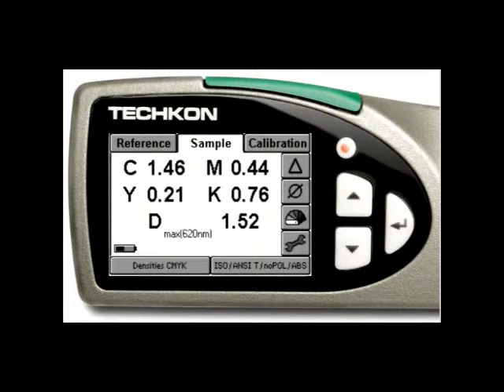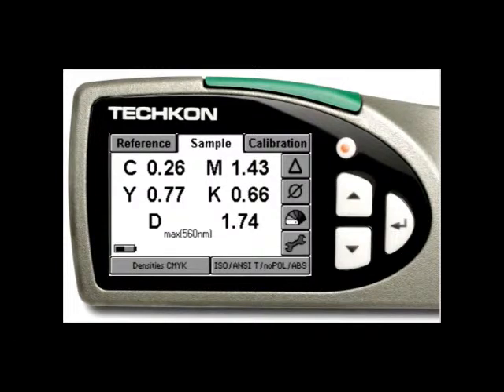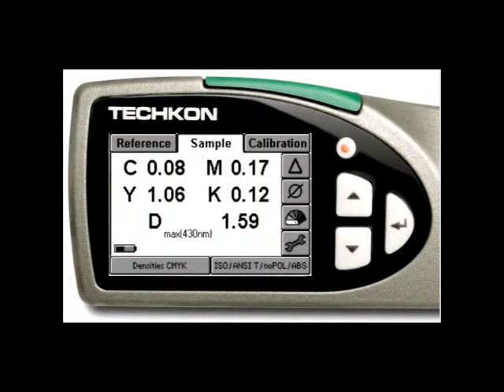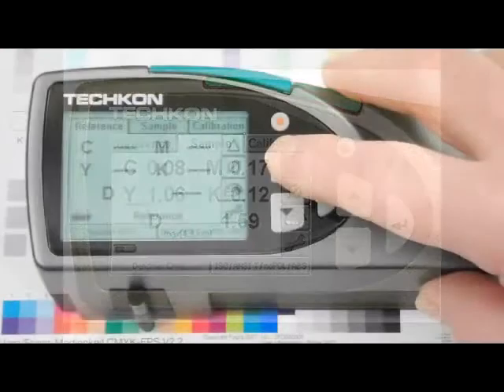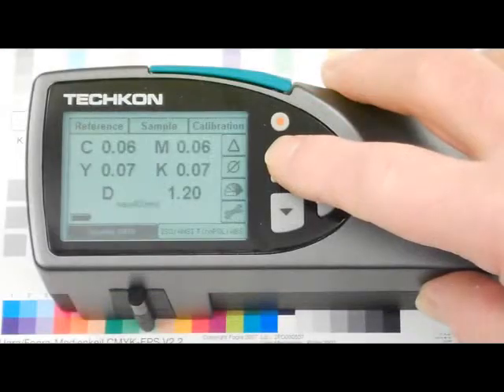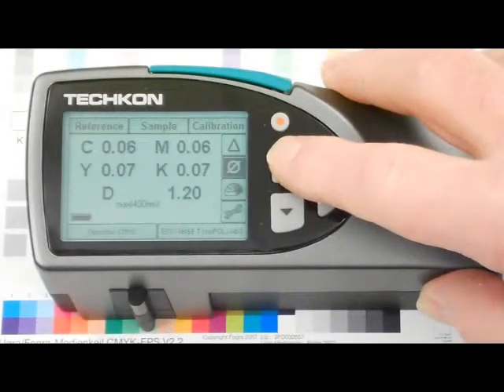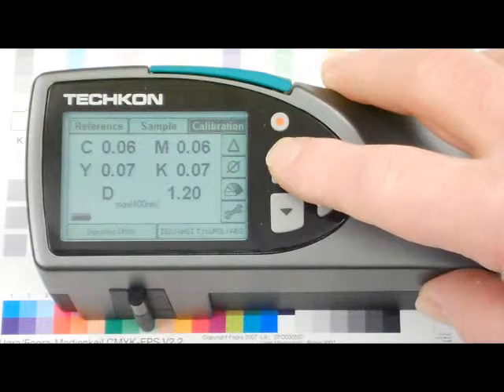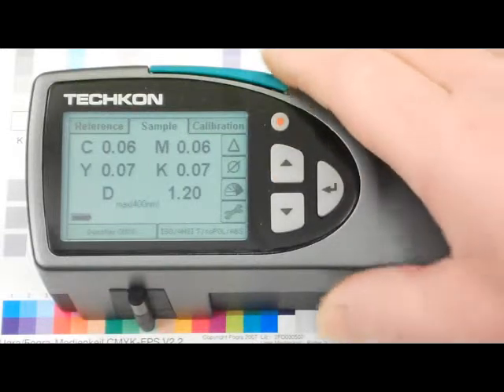Techkon SpectroDens Functionality: Density CMYK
SpectroDens Functionality: Density CMYK